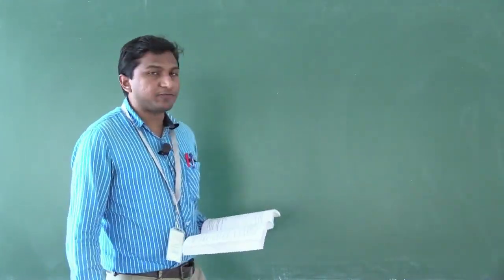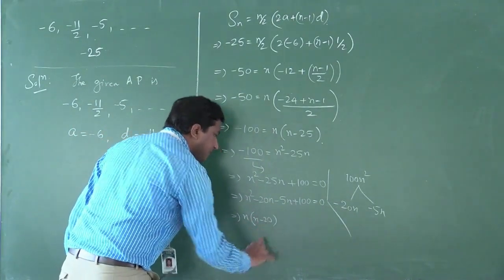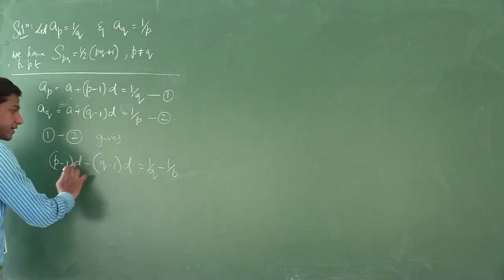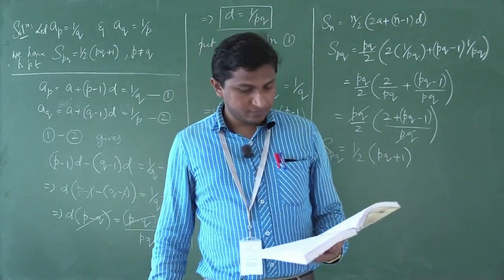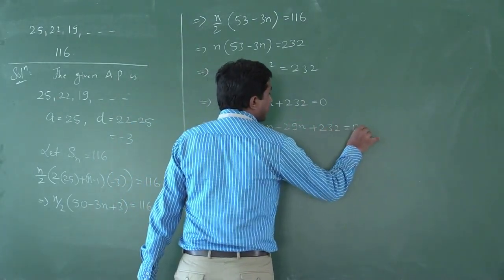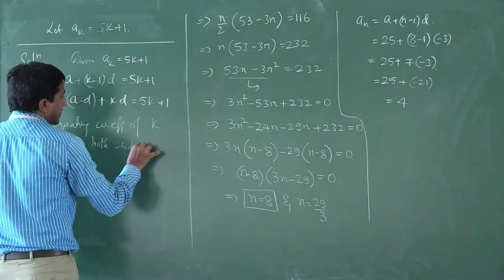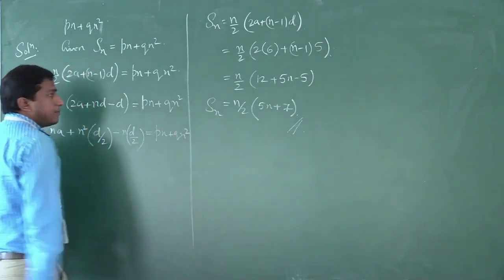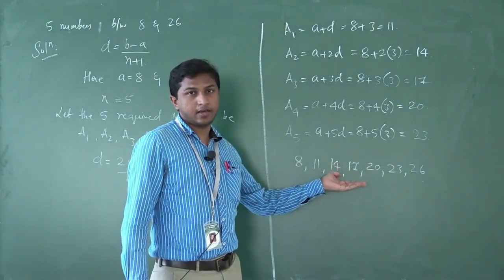St Philomena's P.U College, Mysuru. Mathematics I PUC Class 4 sequences and series-Mr Colin Webster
Mathematics I PUC Class 4 sequences and series